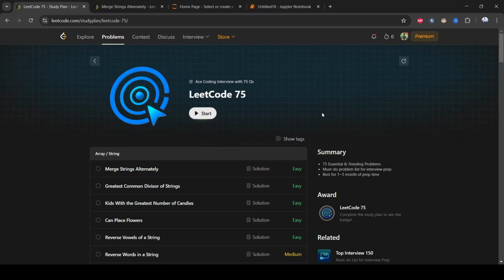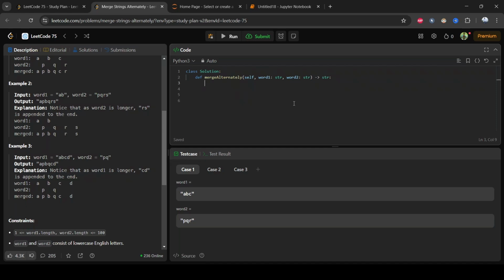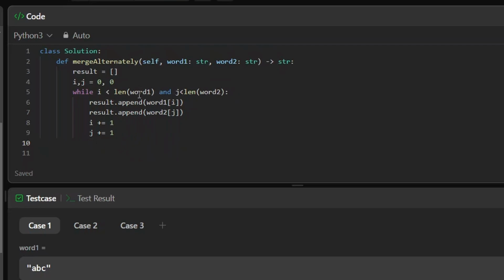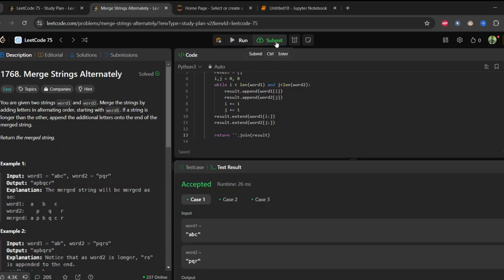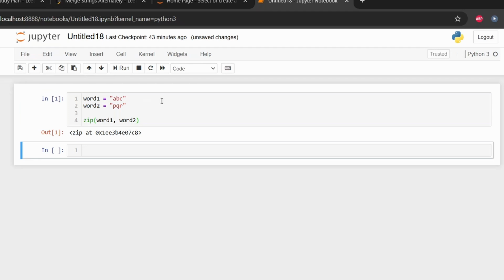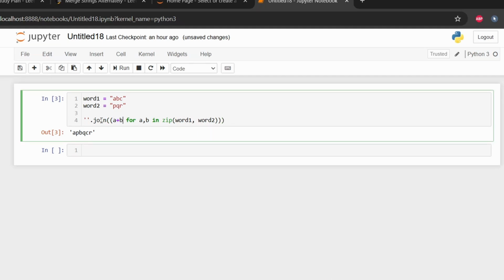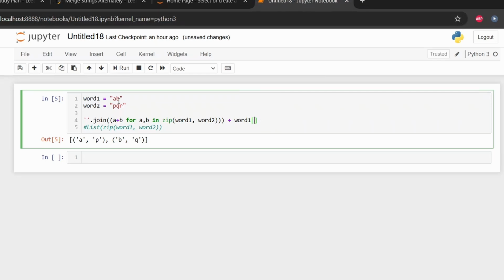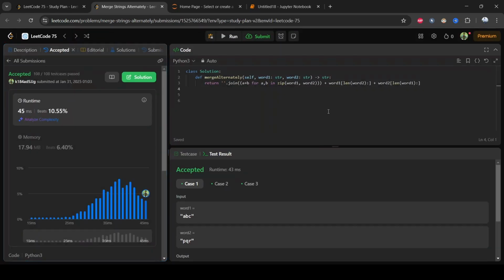Are You Ready to MASTER LeetCode Blind 75 in Python? - Beginner to Advanced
Solving DSA problems is no longer just for software engineers—it's becoming indispensable in the data world too! Without a solid grasp of DSA, time & space complexity, designing efficient data storage structures and building scalable data systems is impossible.

At The Data Couple, we break down the Python Blind 75 with optimized solutions & real-world insights—helping you master coding interviews and enhance your data problem-solving skills.